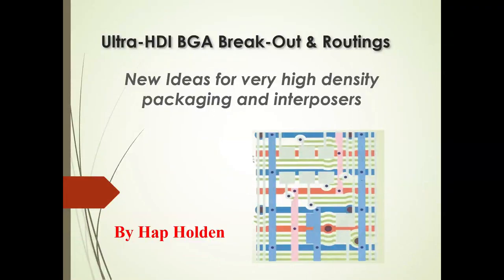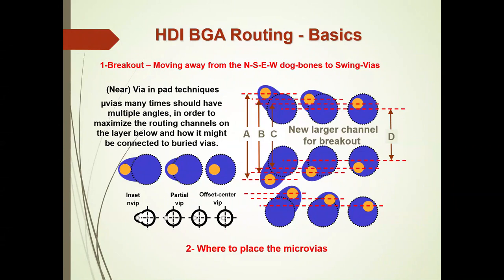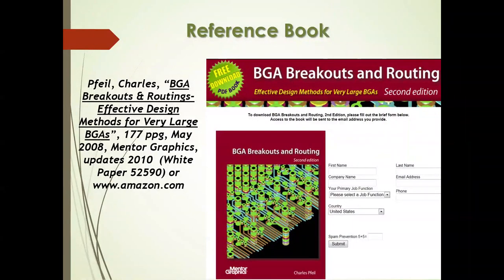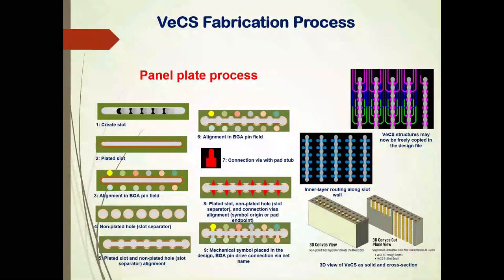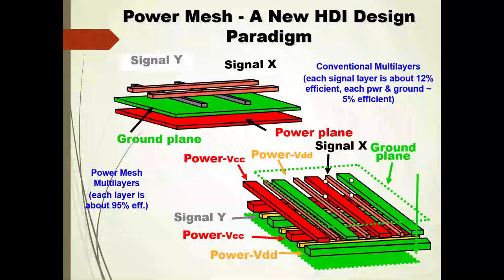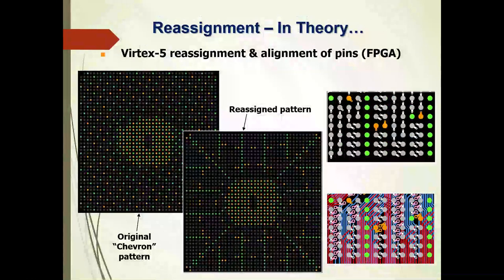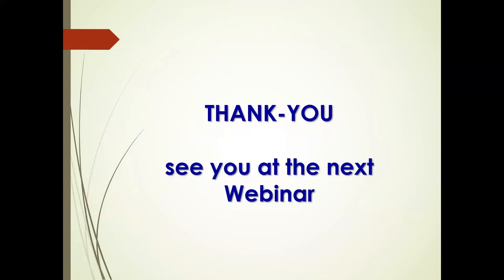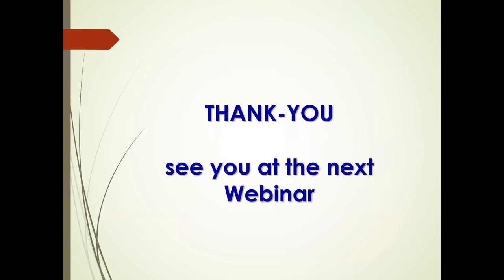New HDI BGA Breakouts and Routing Strategies by Happy Holden | Sierra Circuits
Although we have been using BGAs for 20 years now, the breakout and routing of them on PCBs has not changed a lot. High-density interconnects and now Ultra-HDI offers alternative strategies that can improve how we route large or fine-pitch BGAs to achieve lower costs, higher performance, or improved reliability. This talk will highlight some of the new techniques and strategies that have been developed for designers that you might not be familiar with.

What you will learn:

• Four strategies developed in Europe and Asia
   ◦ Vertical Conductive Structures (VeCS) – A true 3D structure to replace HDI (at lower costs) or with HDI to achieve higher performance
   ◦ Integrated Mesh Power Systems (IMPS) – A novel routing structure for high-speed circuitry of only two-metal layers
   ◦ Power Mesh for PCBs – An application of IMPS that requires four-layers but is faster and suitable for very high-speed applications
   ◦ Channel routing – Taking advantage of chip pin assignments or pin allocations in FPGAs
• Swing via breakouts only practical with HDI
• General advice on routing strategies from Sierra

Who should watch this webinar:
PCB designers, purchasing, hardware engineers and project/program managers

About Happy Holden

Happy Holden has spent over 50 years in printed circuit engineering, customer support and product development, with eight of those years in Taiwan, Hong Kong and China He was the CTO of the worlds largest PCB fabricator-Hon Hai Precision Industries-also known as FOXCONN. Prior, he was Senior PCB Technologist for Mentor Graphics’ System Design Division and Development Mgr. for Merix. Before retiring from Hewlett-Packard after 28 years, Holden was responsible for the creation and startup of the NanYa PCB facility in 1984, now the world’s largest organic FC IC substrate fabricator. Holden has a B.S. in chemical engineering from Oregon State University and an M.S. in EE/control theory.